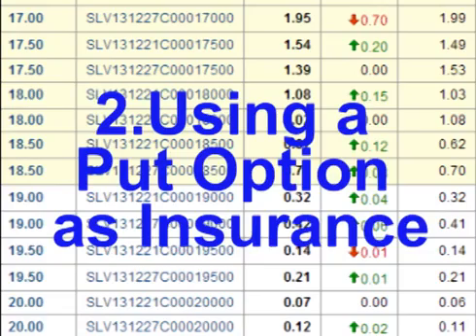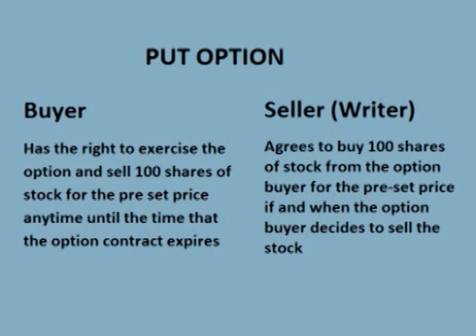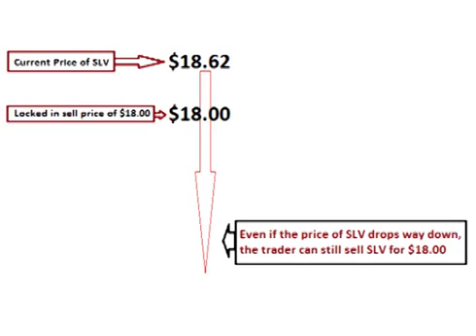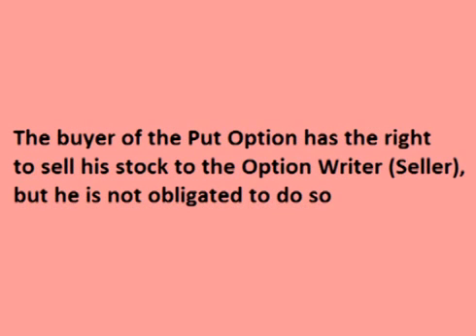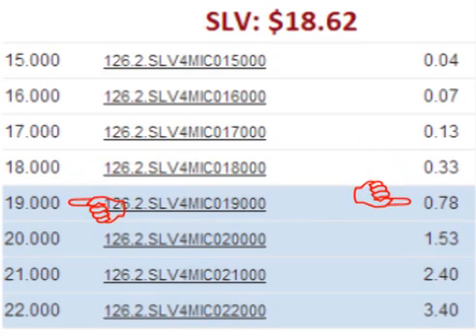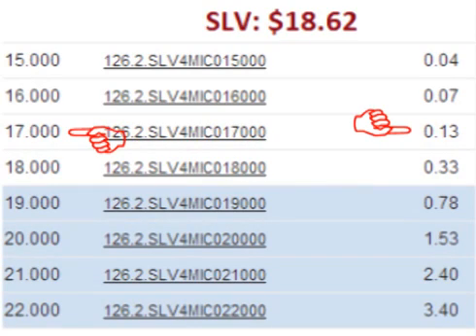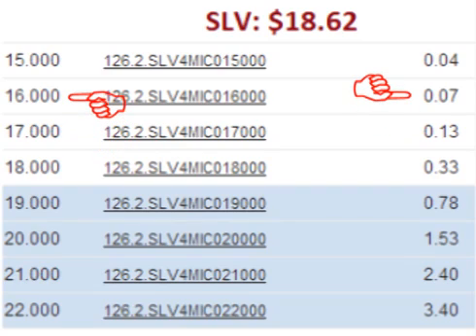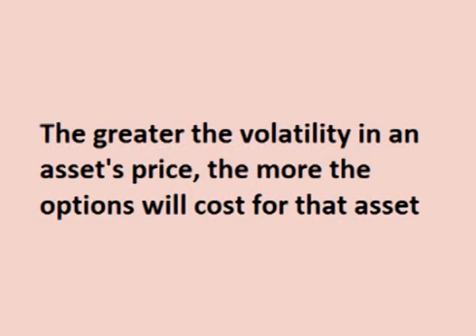2. Put Options Explained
Put options are basically the right (but not the obligation) to sell an asset. If an investor owns an asset, they can thus buy put options to hedge against short-term downwards movements.

Here is an example from the video:

1. Trader is long 100 shares of SLV, which he/she has bought at $18.32
2. Trader buys a put option on those shares, with a strike price of $18. That means the trader has the right -- but not the obligation -- to sell those shares at a price of $18.
3. Each option has an expiration date. The expiration date on this option is 1 month away. So, the trader has the right, but not the obligation, to sell 100 shares of SLV at $18 per share within one month's time (before the option expires.
4. For this right, the trader pays $0.33 per share, plus commission. So, it costs the trader $33 + commission for this right.

From this example we can see the components of a put option:

1. Strike price
2. Expiration date
3. Commission
4. Option price

Options with expiration dates that are further away are generally more expensive.

The higher the strike price, the more expensive the put option is. In the aforementioned SLV example, a put option with a strike price of $20 will generally be considerably more expensive than a put option with a price of $15. Part of the science of trading put options is evaluating the trade off between buying an expensive put with a higher strike price versus a less expensive put with a lower strike price.

The chart below illustrates how buying puts can play a role as an insurance policy, as Tek referenced in the video.